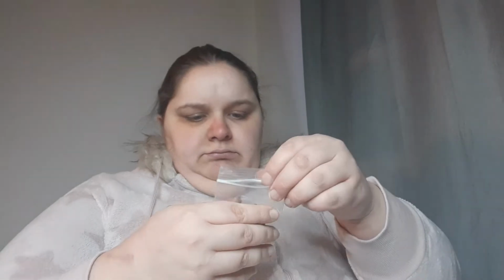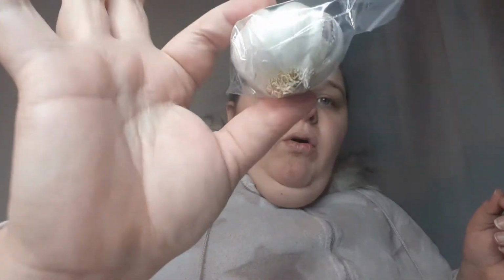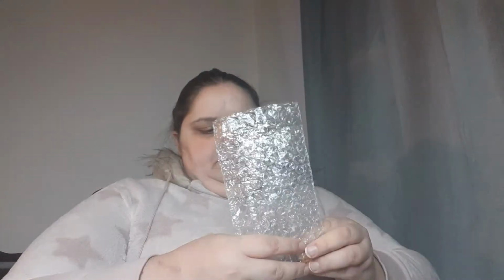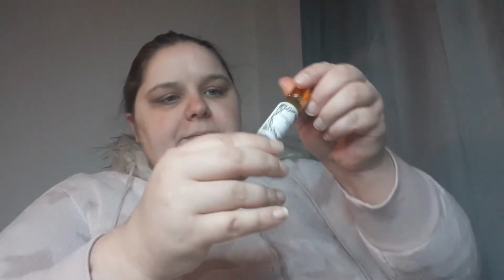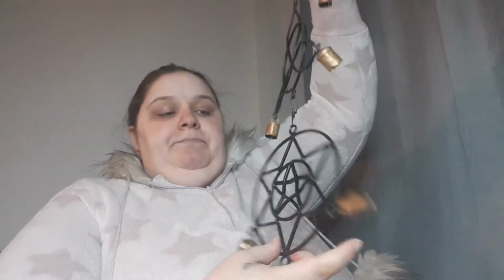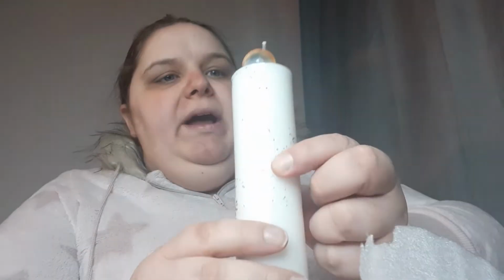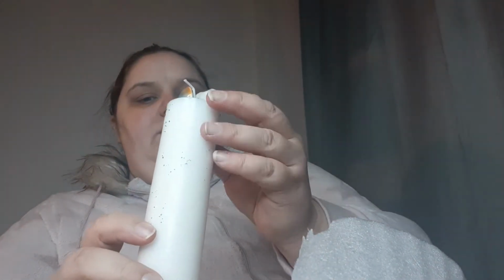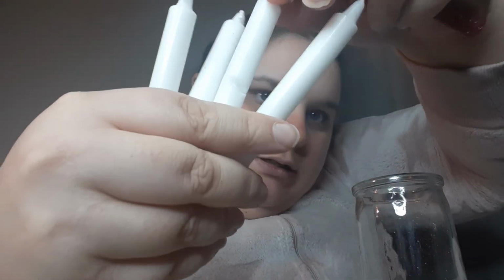Unboxing of Our Raven's Nest for February 2021